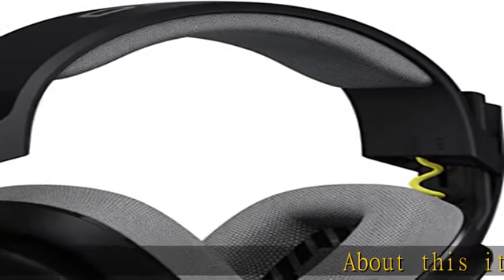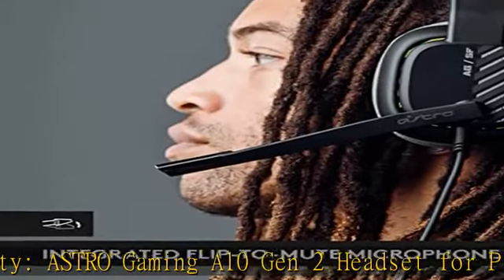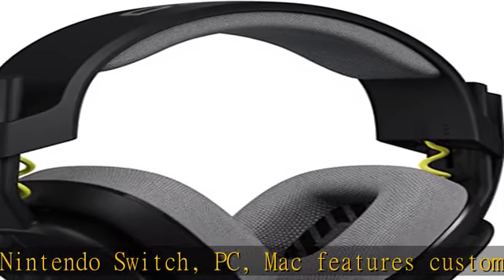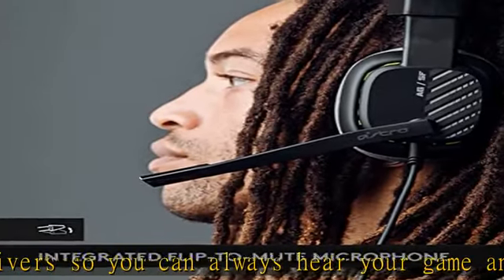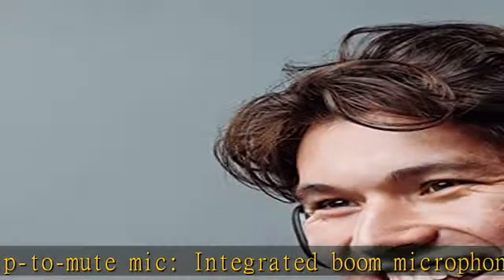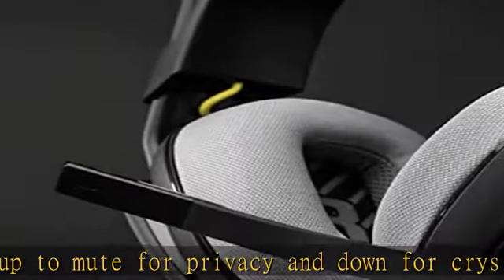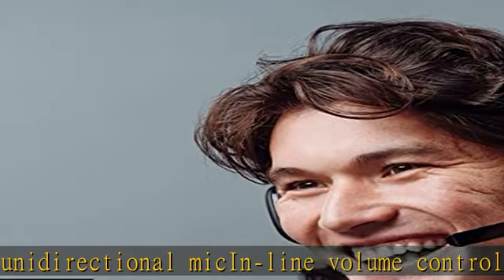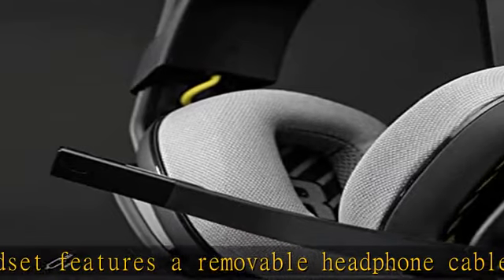Astro A10 Gaming Headset Gen 2 Wired Headset - Over-Ear Gaming Headphones with flip-to-Mute Microph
Astro A10 Gaming Headset Gen 2 Wired Headset - Over-Ear Gaming Headphones with flip-to-Mute Microphone, 32 mm Drivers, for Playstation 5 and 4, Nintendo Switch, PC, Mac - Black